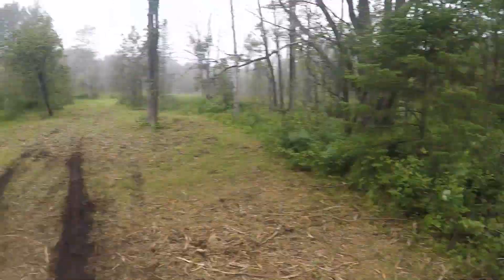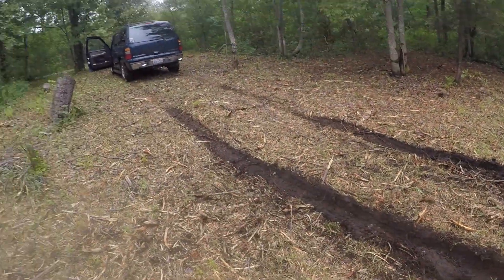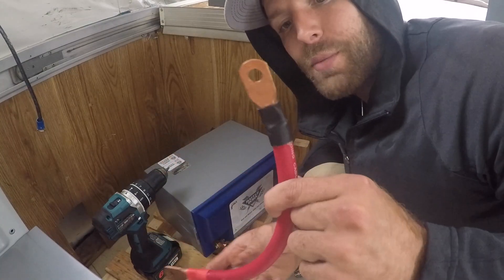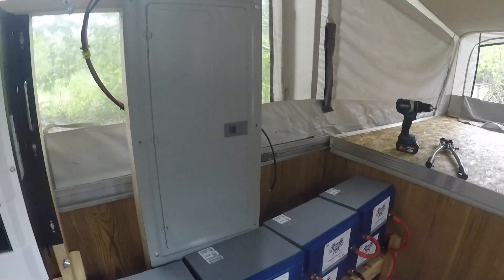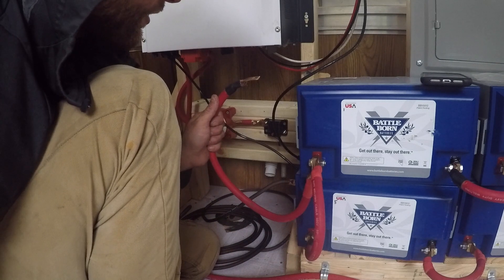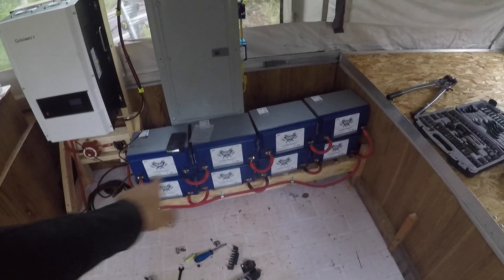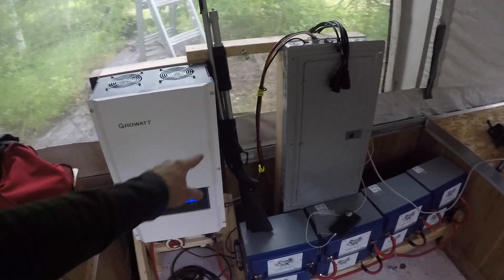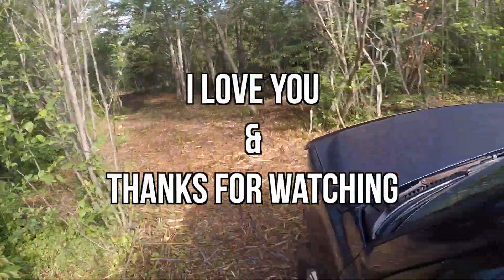Growatt 12KW Inverter - Off Grid Electrical Setup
TikTok WillMagnerOffGrid

Copywrite free music, thanks bud!